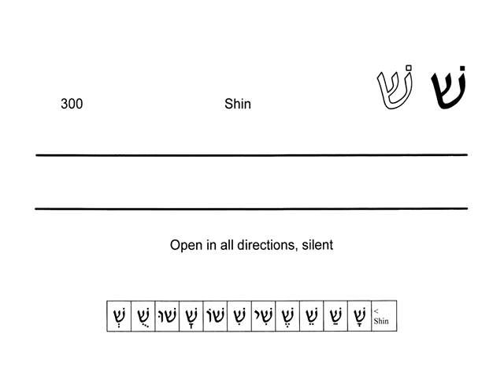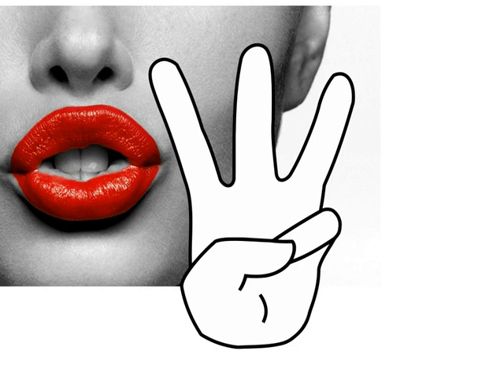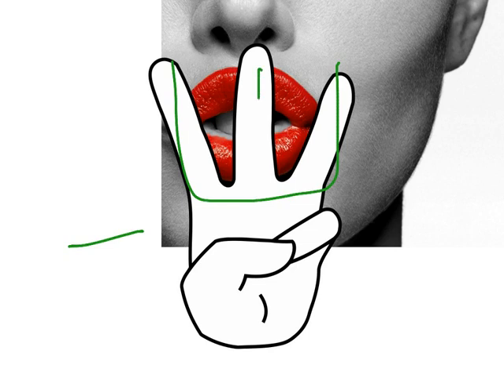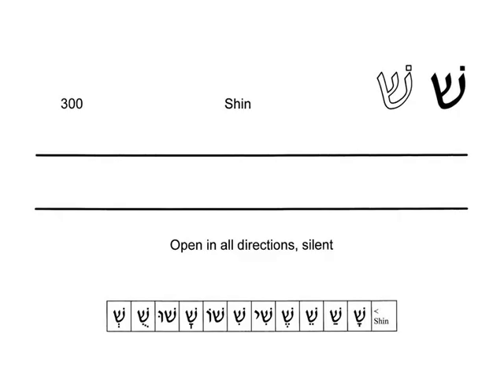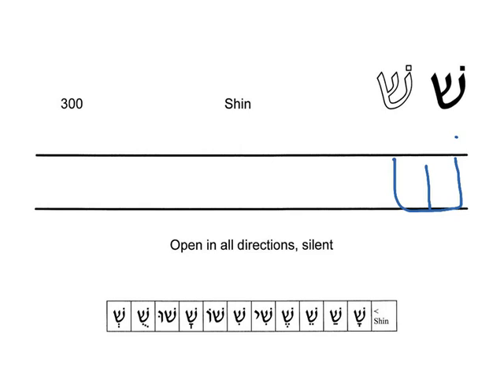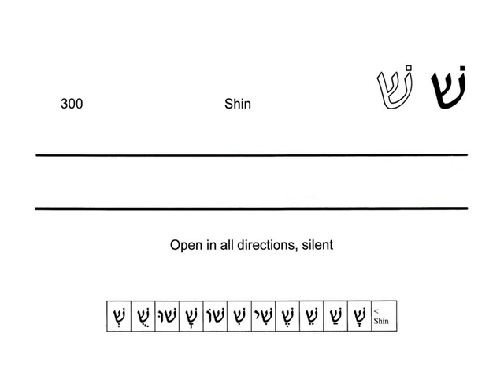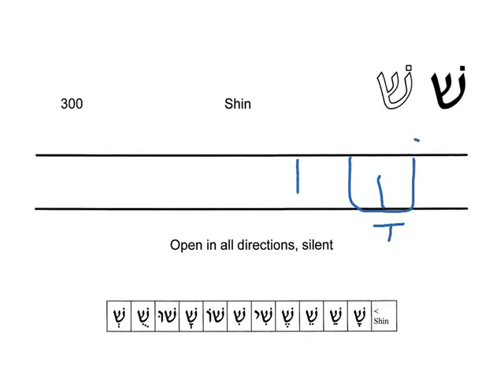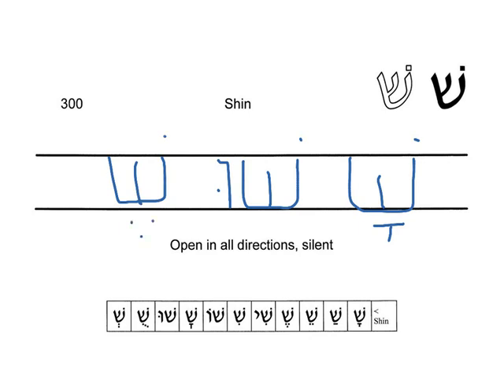300 Learn the Hebrew Letter Shin